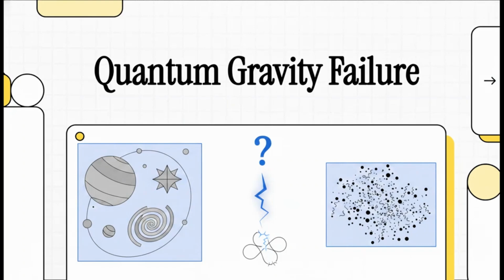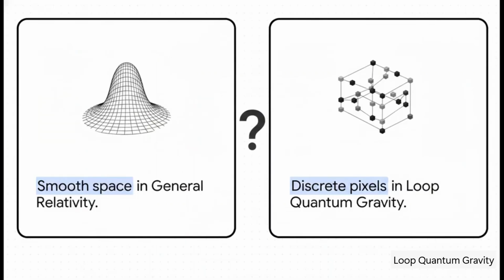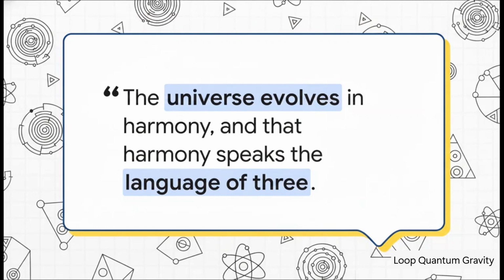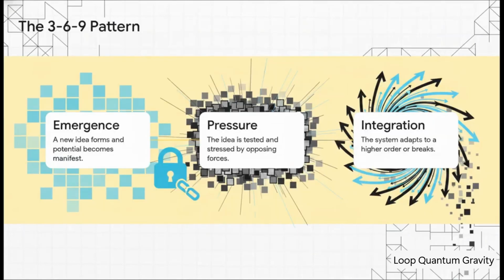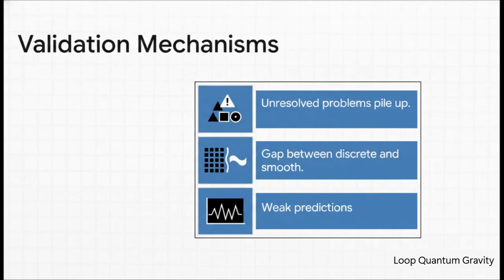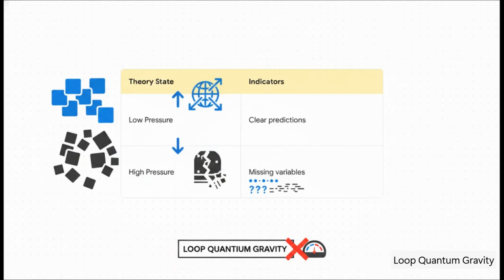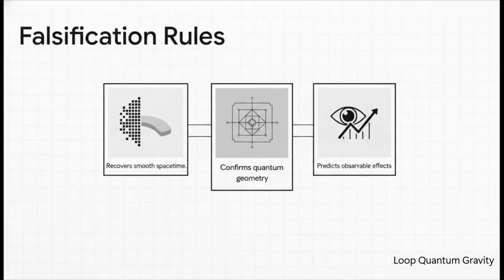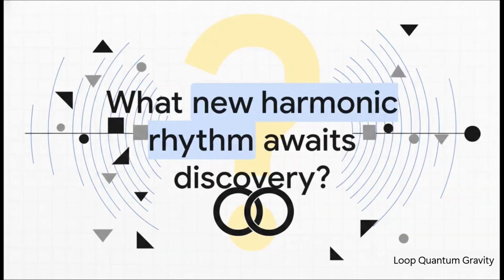Loop Quantum Gravity Structural Failure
Triune Harmonic Dynamics (THD): A Falsifiable Hypothesis for the Geometric Closure Failure of Loop Quantum Gravity

What if the biggest challenge facing Loop Quantum Gravity is not whether spacetime can be quantized, but whether discrete quantum geometry can ever fully recover the smooth spacetime we actually observe?

In this presentation, we explore a falsifiable structural hypothesis for one of the central problems in modern theoretical physics: whether Loop Quantum Gravity (LQG) converges toward experimentally recoverable physical reality or remains trapped inside mathematically incomplete geometric emergence.

Loop Quantum Gravity was developed as an alternative approach to quantum gravity that attempts to quantize spacetime itself rather than place quantum fields onto a fixed spacetime background. The framework proposes that spacetime is fundamentally discrete, built from spin networks and quantum geometric loops at the Planck scale.

The idea is elegant.

But a deeper structural problem may exist.

If spacetime is fundamentally discrete, then those discrete structures must eventually produce the smooth relativistic spacetime described by general relativity. The central issue becomes geometric closure: can Planck-scale quantum geometry consistently recover the large-scale universe we actually observe?

This paper proposes that Loop Quantum Gravity accumulates structural pressure if:

* smooth spacetime recovery remains incomplete
* experimentally detectable discreteness effects fail to appear
* Lorentz invariance continues holding at higher precision
* the “problem of time” remains unresolved
* and continuum emergence remains underconstrained

Using Triune Harmonic Dynamics (THD), the paper frames Loop Quantum Gravity as a three-phase theoretical system:

• Base Phase — LQG emerges as a background-independent quantum gravity framework
• Pressure Phase — unresolved emergence problems and missing experimental confirmation accumulate structural pressure
• Integration Phase — the framework must achieve geometric closure, undergo major revision, merge into hybrid emergence models, or be structurally replaced

• Why geometric closure may be the true test of Loop Quantum Gravity
• Why quantizing spacetime is not enough by itself
• How smooth relativistic spacetime becomes the key convergence problem
• Why the emergence layer creates structural pressure
• What the “problem of time” means inside quantum gravity
• Why Lorentz invariance matters for testing spacetime discreteness
• How continuum recovery can be measured structurally
• Why alternative emergent spacetime models are gaining attention

Core Insight — A successful quantum gravity theory must do more than quantize geometry. It must recover observable spacetime with increasing predictive precision and experimental convergence.

Traditional discussions about Loop Quantum Gravity often ask:

• Is spacetime fundamentally discrete?
• Are spin networks physically real?
• Can gravity be quantized without strings?
• Does LQG solve black-hole entropy?
• Could spacetime emerge from Planck-scale loops?

This paper adds a deeper structural question:

Can discrete quantum geometry consistently recover the smooth relativistic universe we already observe?

From this perspective, the problem is not mathematical sophistication. The problem is whether the framework successfully closes the gap between Planck-scale discreteness and observable spacetime reality.

From Theory to Testability

This is a falsifiable hypothesis. It can be tested against future:

* gravitational-wave observations
* high-energy astrophysical timing experiments
* Lorentz invariance precision tests
* black-hole thermodynamic studies
* cosmological surveys
* quantum geometry signal searches
* semiclassical recovery models
* spacetime discreteness experiments

The hypothesis is supported only if Loop Quantum Gravity continues struggling to produce experimentally recoverable spacetime closure while competing frameworks increasingly absorb the unresolved emergence problem.

It is falsified if LQG successfully produces a unique, experimentally supported recovery of smooth spacetime from discrete geometry and confirms observable quantum gravitational signatures.

The Big Idea — The deepest challenge to Loop Quantum Gravity may not be whether spacetime is discrete. The deeper challenge may be whether discrete spacetime can ever fully become the smooth universe we actually observe.